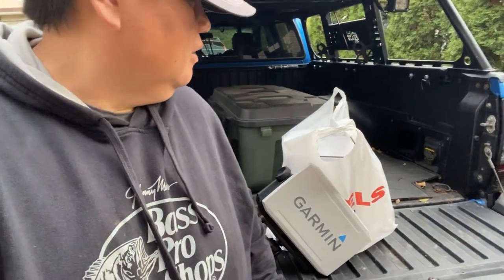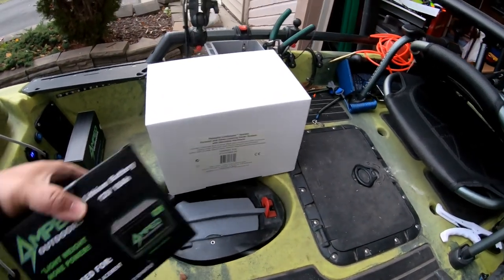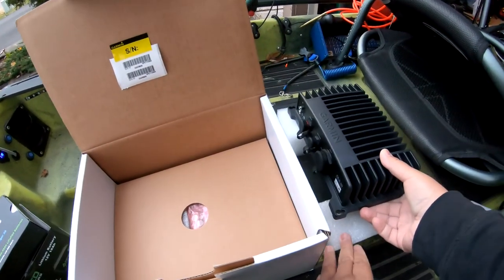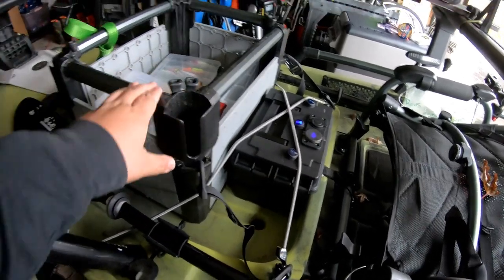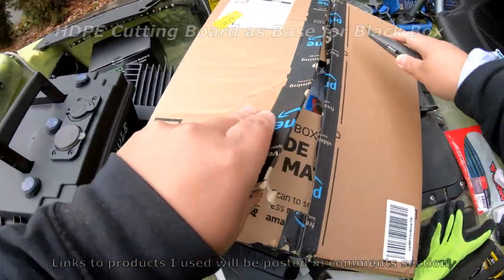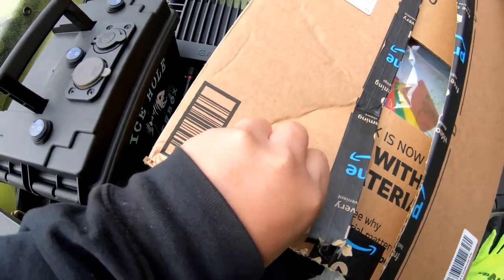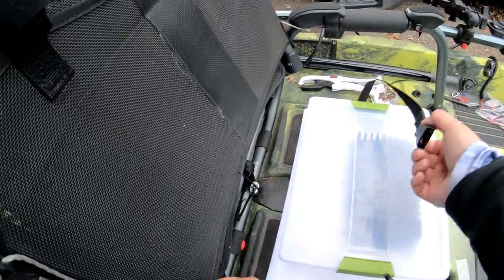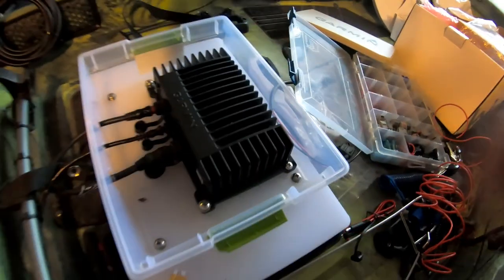Garmin Livescope Install on 2021 Hobie PA12 360 with Bass Khang Tripod Pole | BassKhang Custom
TIME STAMP:

00:00 Introduction
1:20 Start of Video
1:48 Livescope System Unboxing and Contents in Box
5:03 Planning on how to install Livescope and wiring
6:17 Amped Outdoors 18mAH Unboxing
7:44 Ice Hole Power Box Unboxing
12:12 Ram Mounts Used for Transducer Pole
12:30 HDPE Cutting Board Unboxing
13:19 Plans for installing cutting board as base for Black Box
15:37 Bass Khang Customs Ice Ducer Tripod for Livescope
17:24 Mounting Livescope Transducer of Bass Khang Tripod
20:05 Preparing Cutting Board for Black Box
26:14 Installing Base to Kayak with Velcro and Strap
28:43 Will Black Box Power Off when Head Unit is Turned Off?
29:13 RECAP of Livescope Installation
30:43 Outtro

Links to products used:

Livescope System (Black Box and Transducer Only)
Ram Mount Double Socket Mount
Ram Mount Tough Claw (Small)
Hobie H-Rail 1.5" Ball Mount
12x18x1 Cutting Board
Ice Hole Power Box